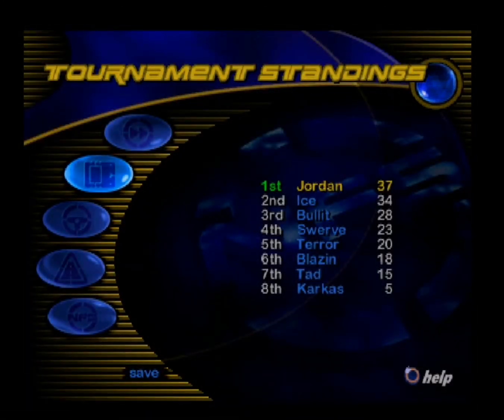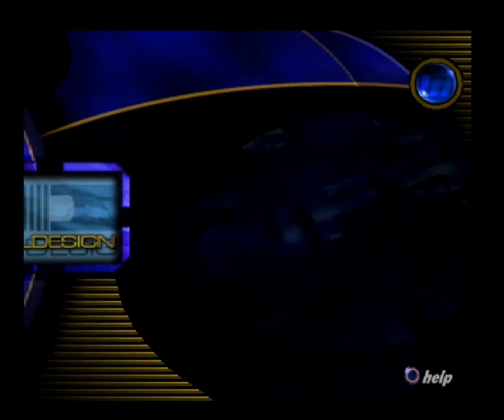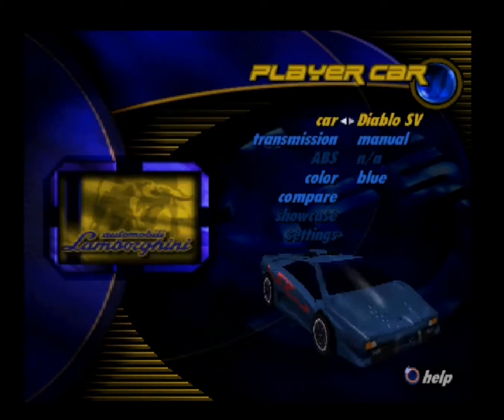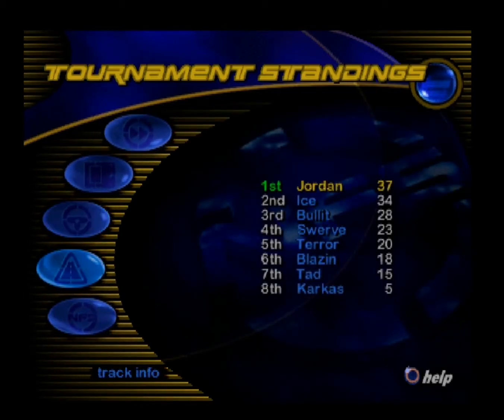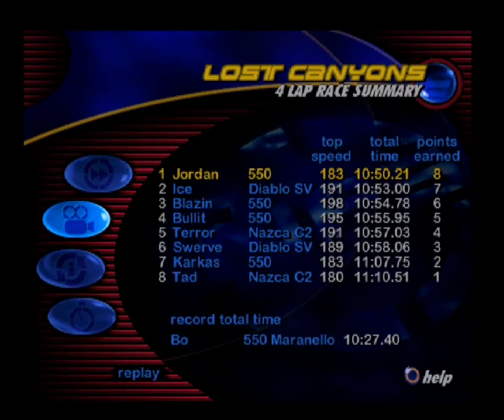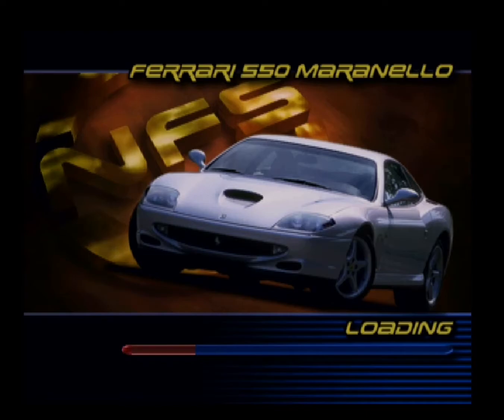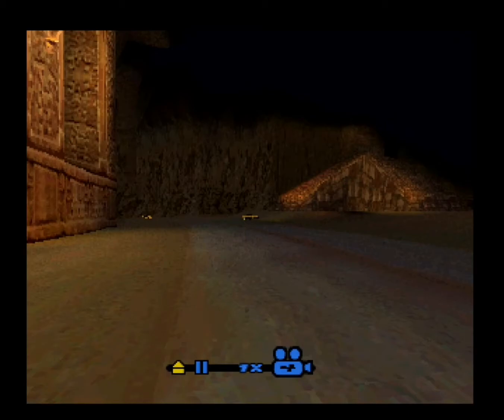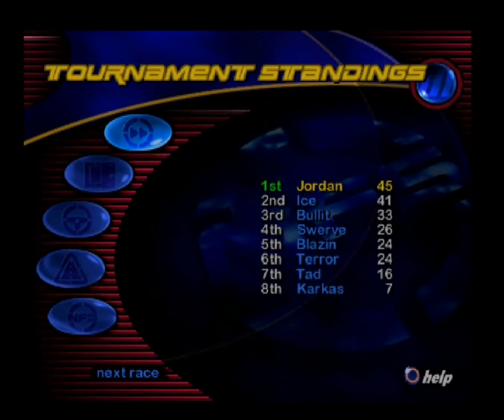Let's Play Need for Speed III: Hot Pursuit (PAL) - Episode 6 - Beginner Tournament - Lost Canyons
I think the main thing that made this circuit so difficult was basically the apathy amongst the AI in particular, and not just my cock-ups.